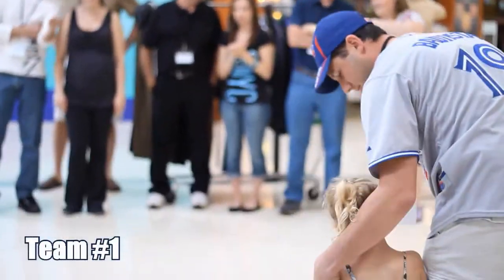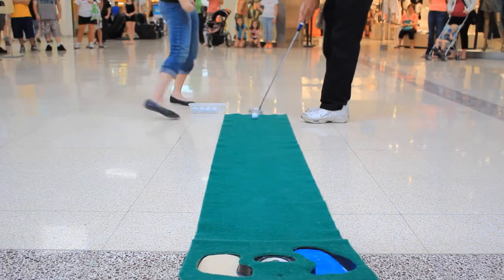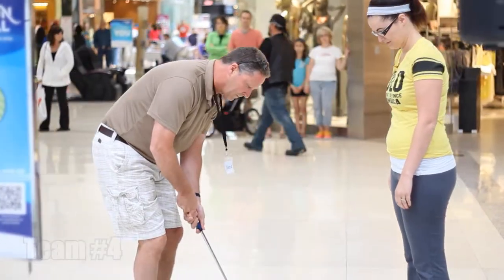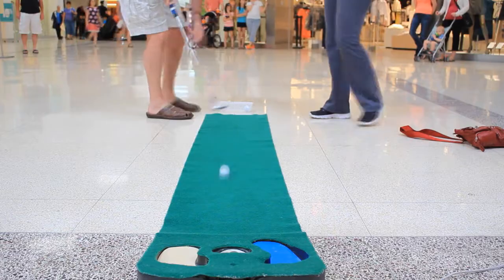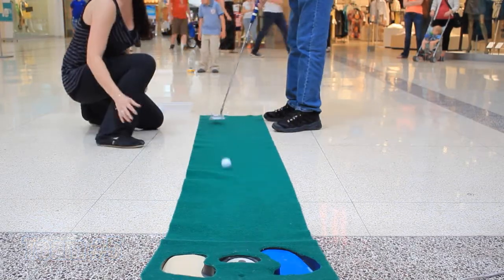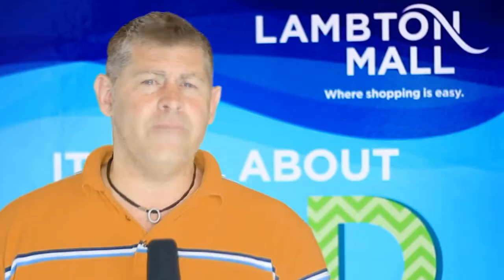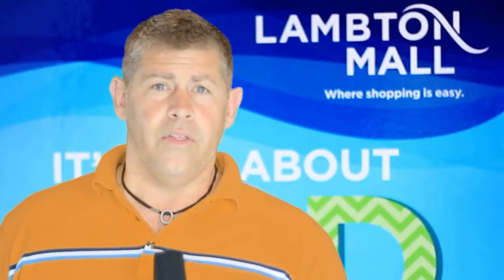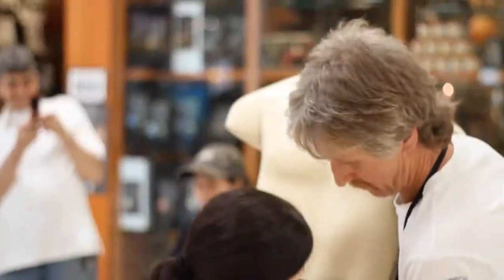Lambton Malls Father's Day Ultimate Prize Pack Competition